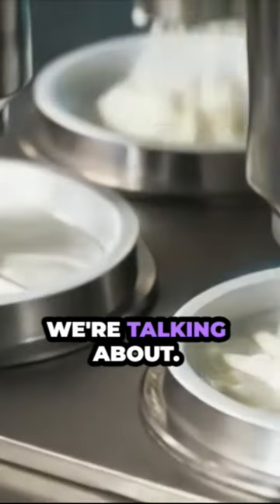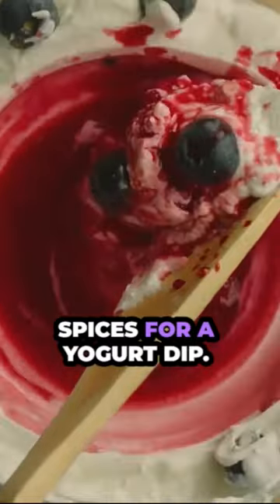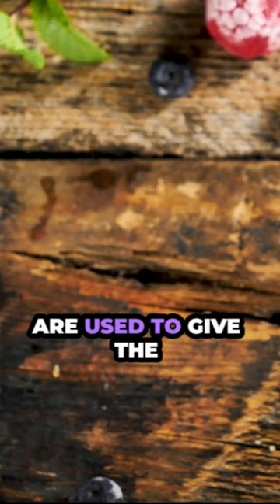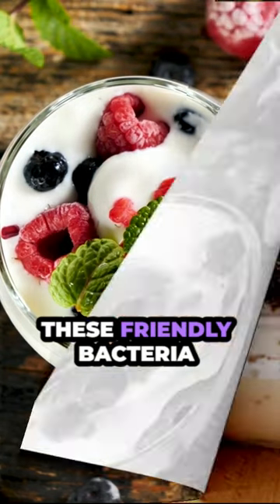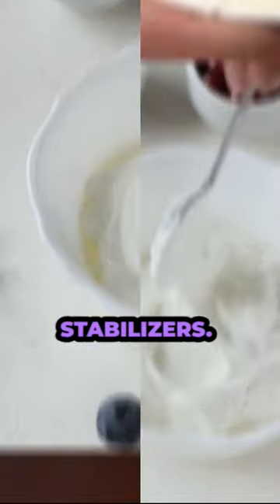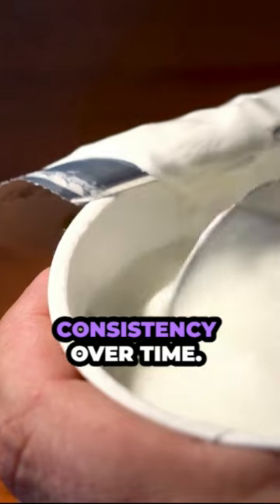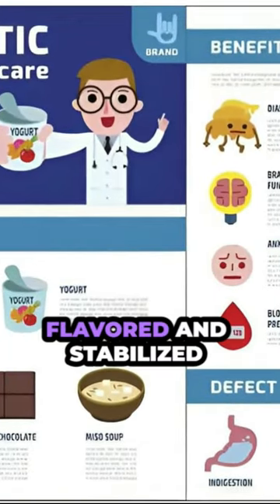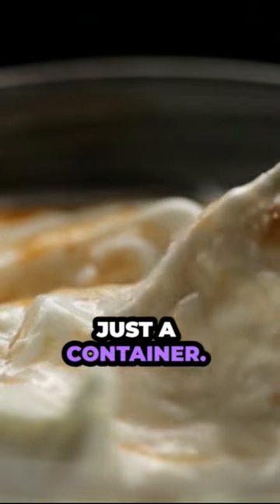From Farm to Spoon: Revealing the Process of Making Yogurt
In this captivating video, we delve into the fascinating journey of how yogurt is made, from the farm to your spoon. Witness the intricate steps involved in transforming simple ingredients into the creamy delight we all love. Join us as we uncover the secrets behind yogurt production, offering a behind-the-scenes look at each stage of the process. Get ready to embark on an enlightening adventure that will forever change the way you perceive your favorite dairy treat.